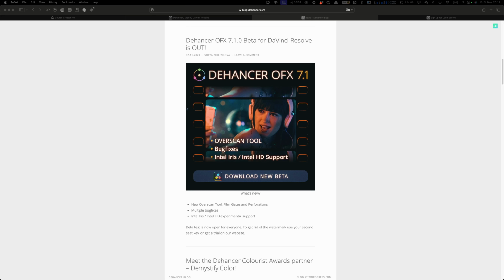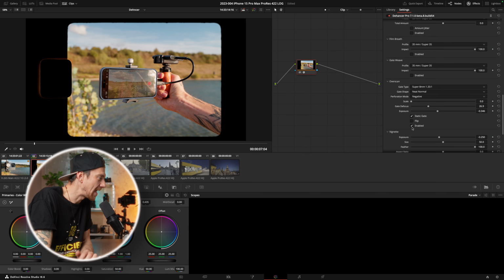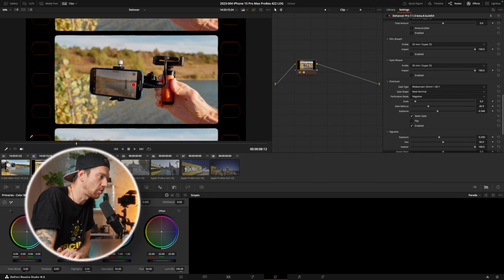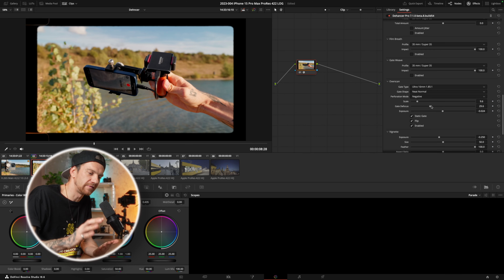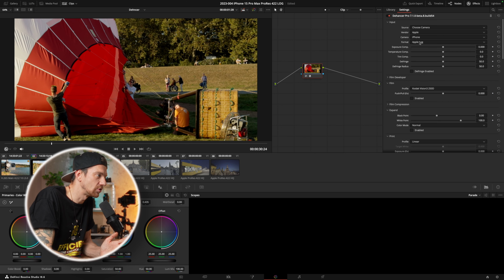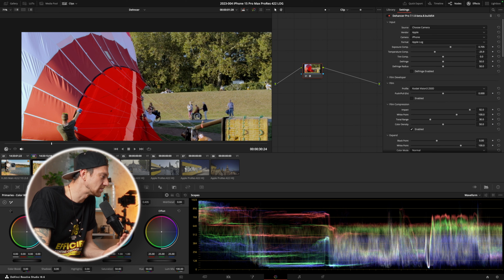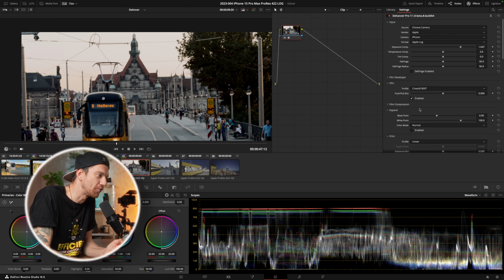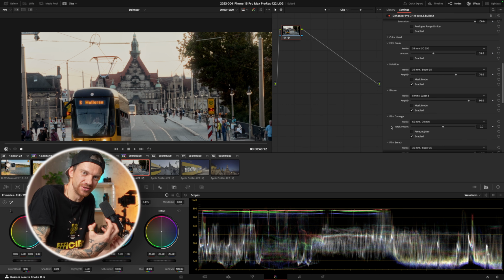The Overscan Tool That Makes Video Look Like Real Film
In this video, we explore the powerful features of Dehancer 7 beta, specifically focusing on the overscan tool that helps you achieve an authentic cinematic look. If you are looking to make your digital footage look like real film, this Dehancer Pro OFX 7 tutorial will show you exactly how to integrate these tools into your DaVinci Resolve workflow.

Learn how to utilize the film gate and film perforation effects within Dehancer to give your shots a vintage, textured feel. By following this Dehancer film emulation tutorial, you will understand how to manipulate these elements effectively in DaVinci Resolve 18. Watch as we break down the Dehancer Pro workflow, providing a comprehensive review of the plugin’s capabilities and showing you how to apply a high-quality film overlay effect to your video projects

0:00 Exploring the Latest Film Emulation Updates
0:54 Understanding Film Overlays and Gate Types
3:09 Advanced Controls for Static and Moving Gates
4:55 Transforming Mobile Footage into Cinema
8:02 Adding Bloom and Halation for Dreamy Textures

BEST Film emulation, Filmlook, Film Grain, Halation, Bloom
1.

Important links:
⚙️ Tools, Gear & Software
📕 Creator Growth Blog

🚨 Work with us: (Efficient Growth Media)
Are you a content creator, coach or course creator? At Efficient Growth Media, we connect your content, offer, sales pages and follow-up into one system that sells while you create.

YOUTUBE SEO TOOL & PRODUCTIVITY:
🔴| vidIQ: GROW YOUR YT CHANNEL FASTER! - YouTube SEO & analytics tool to find keywords, optimize videos, and grow your channel faster

🛠️| SetApp: 260+ MacOS in one subscription, no need to buy tools individually

🛠️| FocuSee: AI screen recorder that auto-adds zoom, cursor tracking & polish to your recordings, no manual editing

SELL DIGITAL PRODUCTS & MARKETING TOOLS:
💰| Course Creator 360 (CC360): All-In-One Platform to host courses, build funnels, shop, and automate email/DM marketing